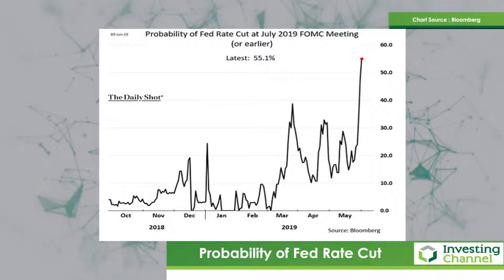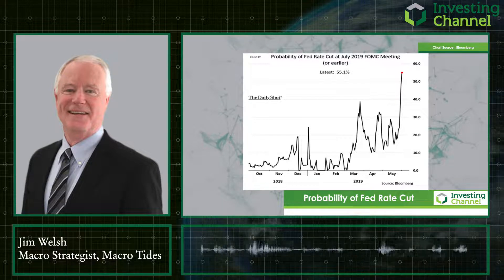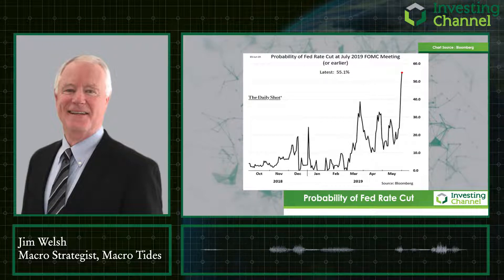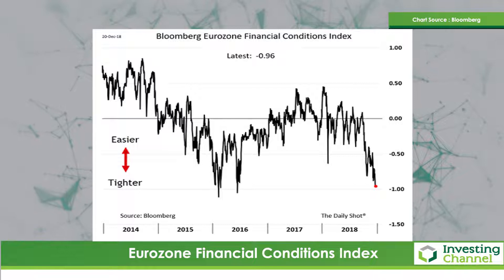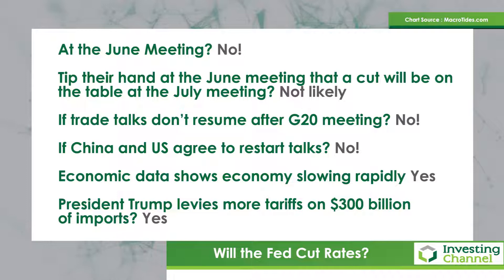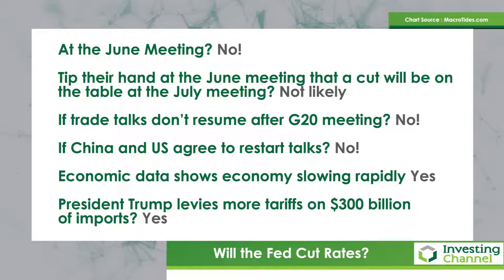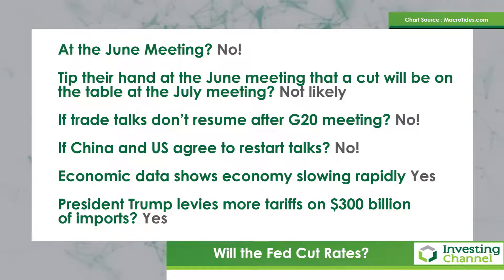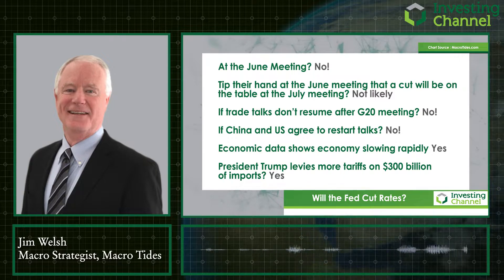What you Need to Know About the Fully Inverted Yield Curve